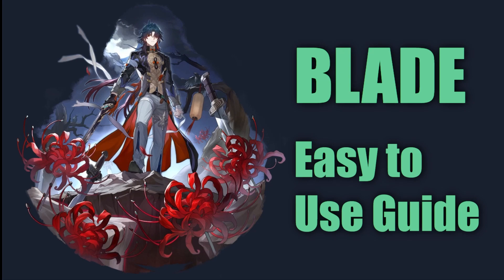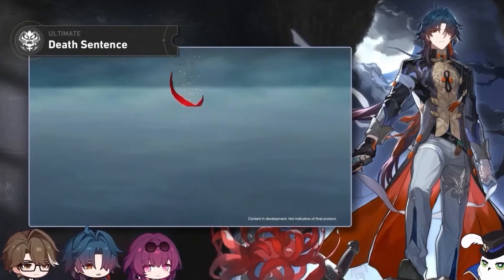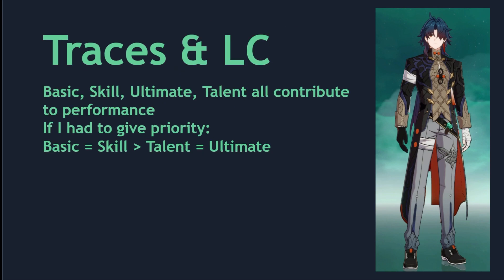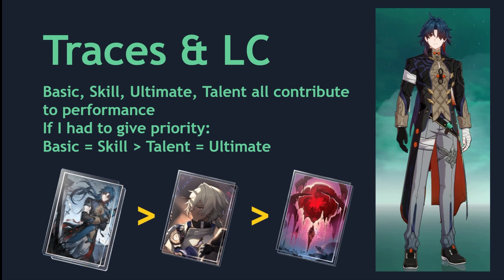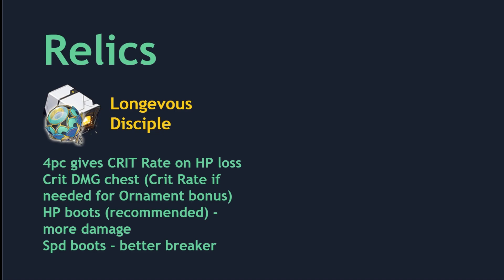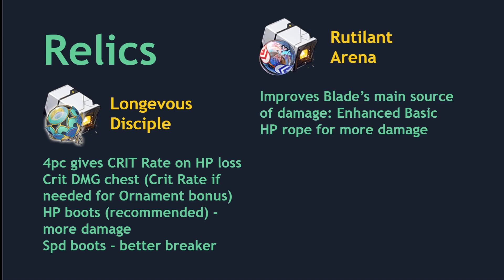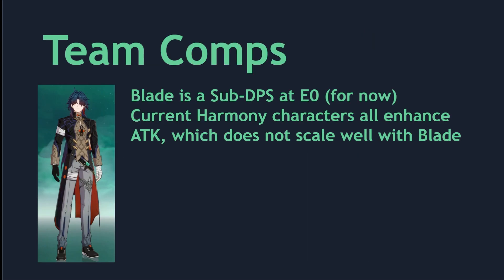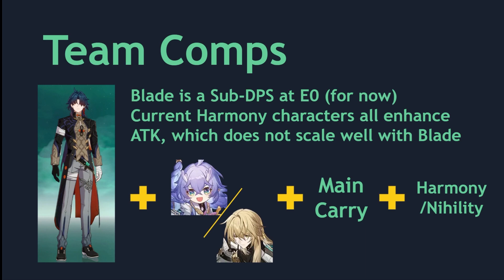The Ultimate Flex Pick! Blade Build Guide (Honkai Star Rail 1.2)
Blade is the first character in HSR patch 1.2 He is flexible and can fit in many different team comps.

00:00 Blade is coming up next!
00:10 Skills
01:13 Traces and Lightcone
02:26 Relics
03:50 Team Comps